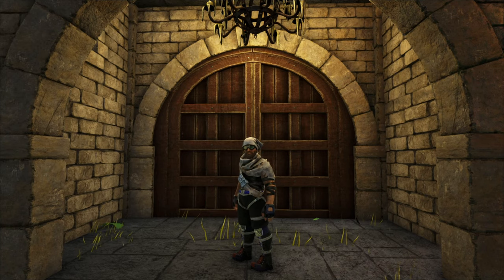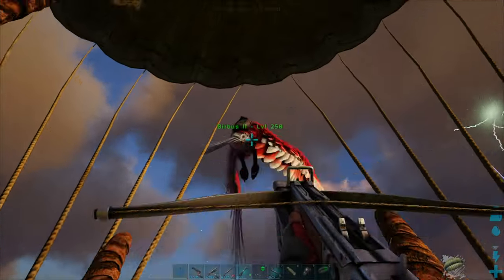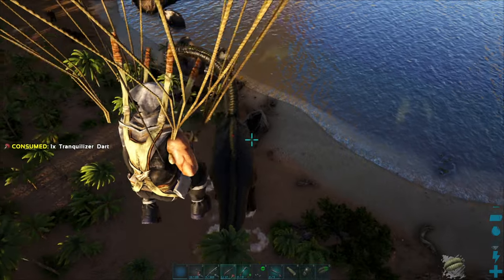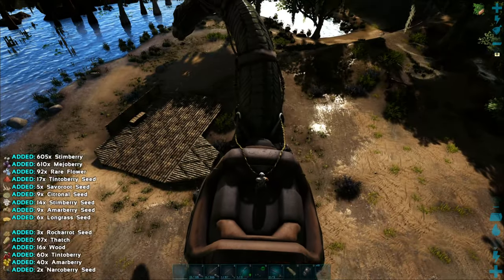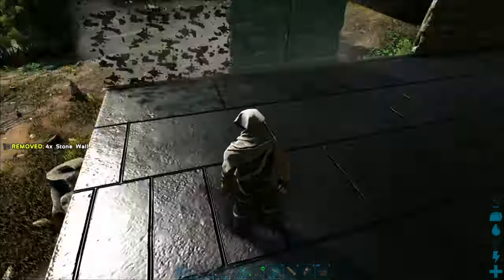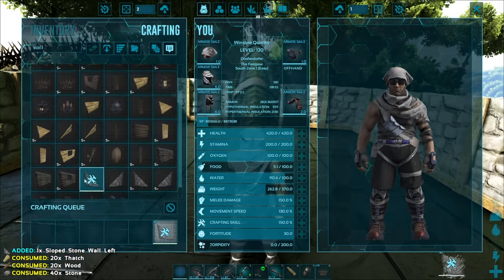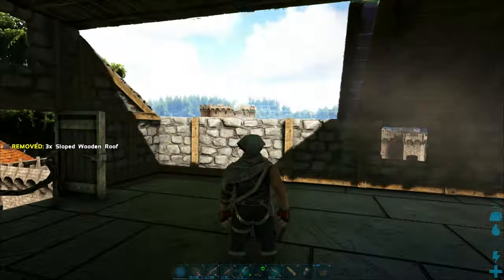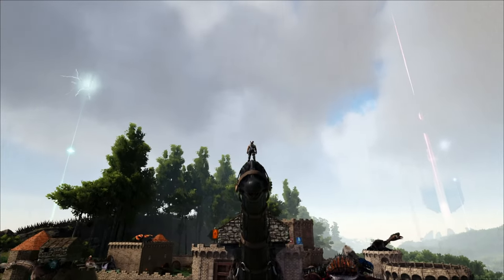Ark: Survival Evolved. Taming the Brontosaurus!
Hello and welcome to Ark: Survival Evolved. Today we're tracking and taming the Brontosaurus!